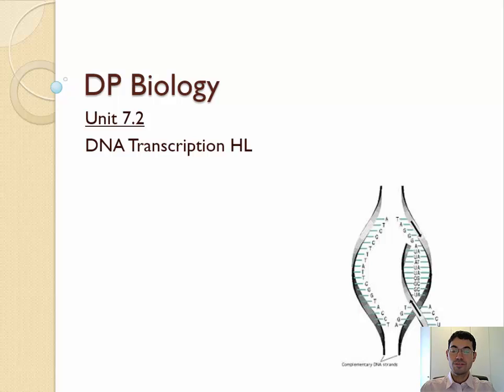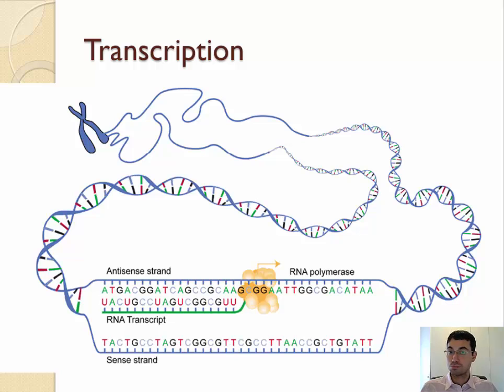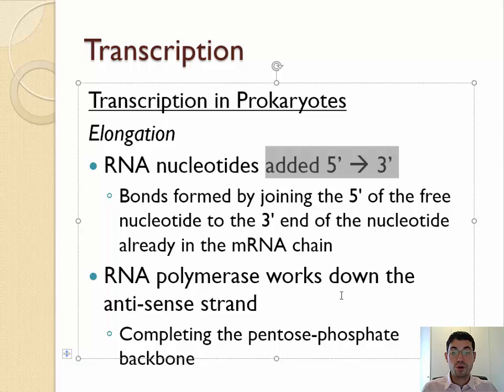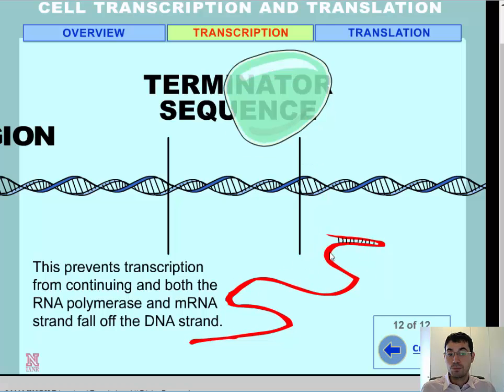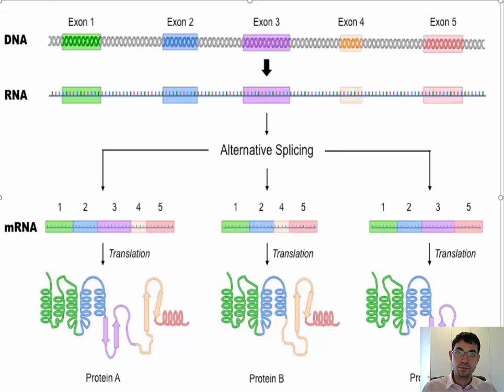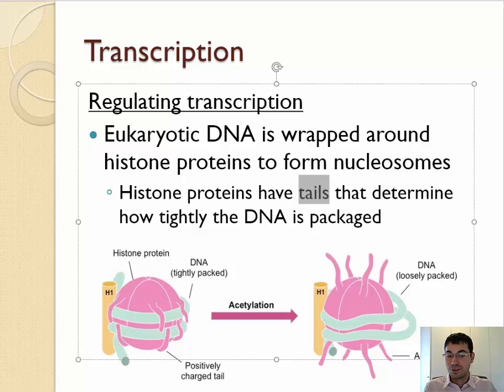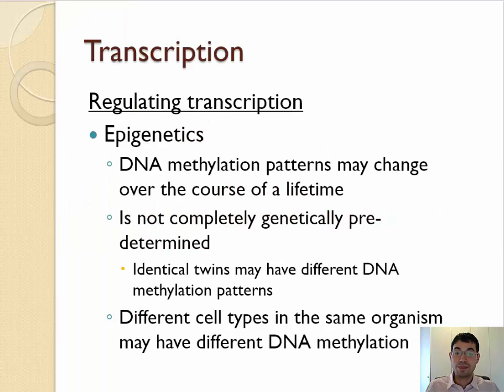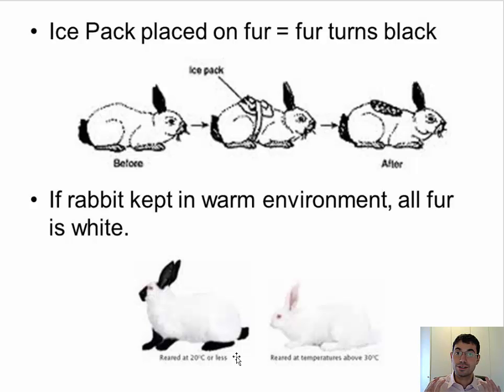7.2 - Transcription and Gene Expression HL